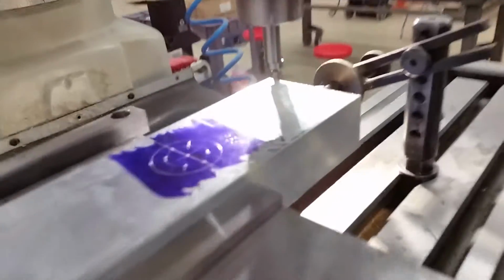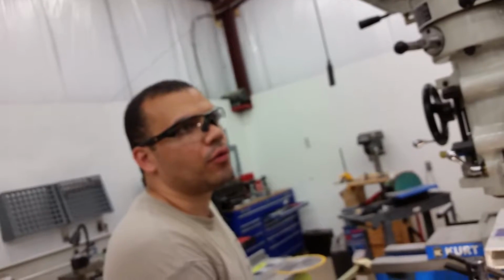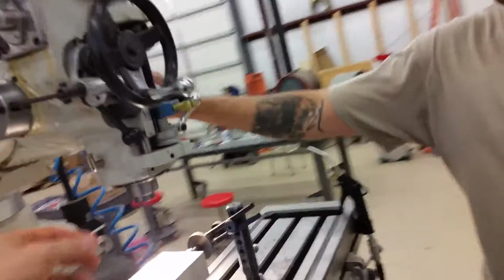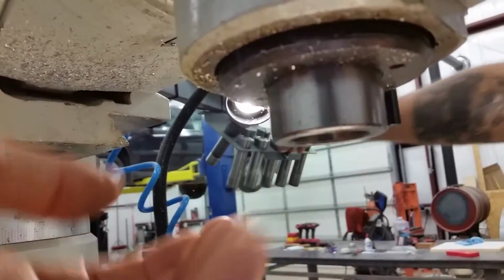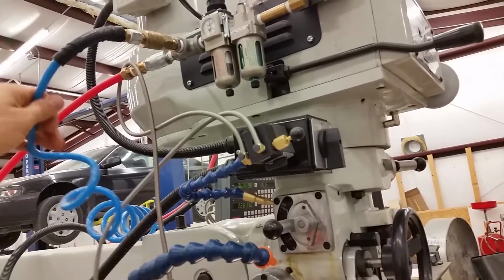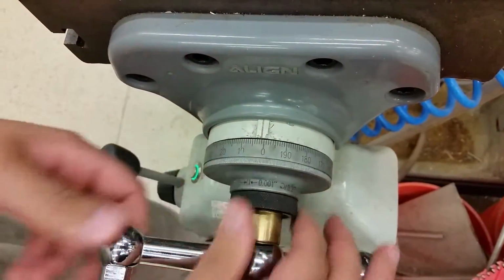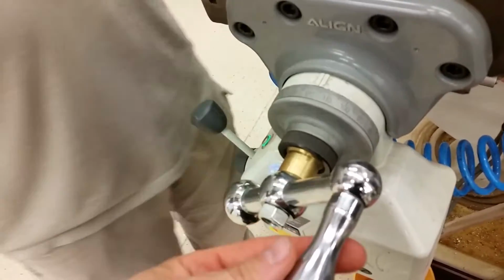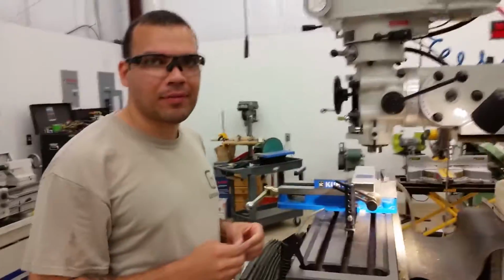Edge Finder for Zero on a Milling Machine at Manny's Fresh Innovations Dream-shop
Hi!  I am Mr. G.  I teach "Industrial Arts" or Metal Shop in a New Jersey High School.  We build Bikes, Cars, and Welding Projects.

Want more information about Mr.G?  Try my Instagram account for updates or my website for classes.